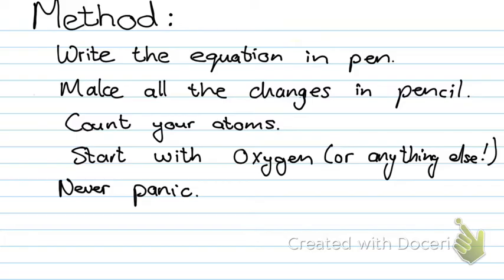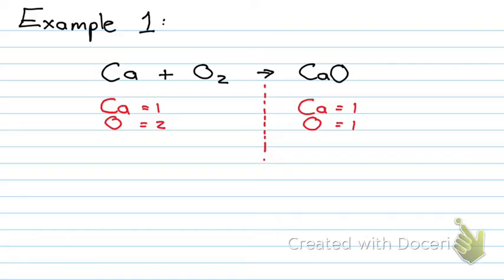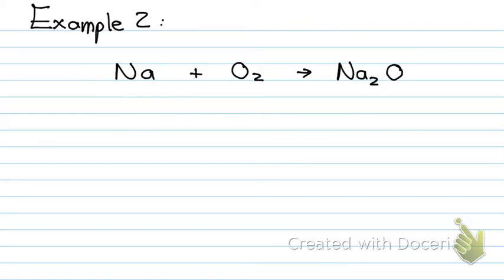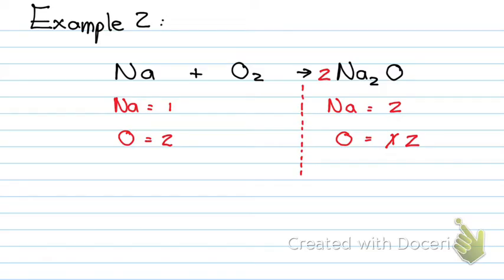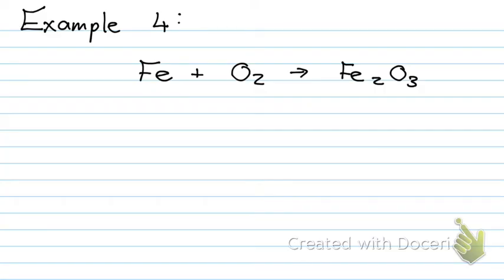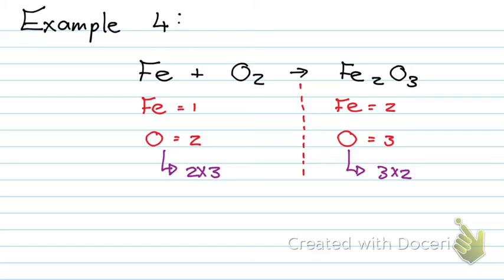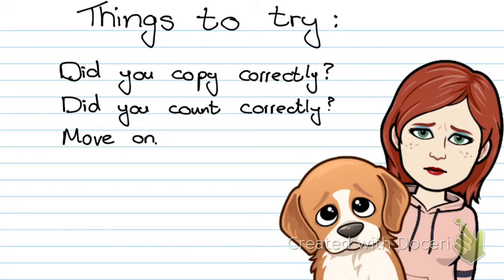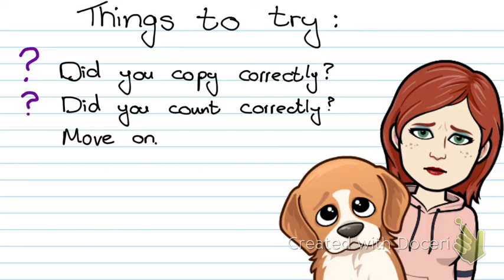Grade 9 NS Balancing equations